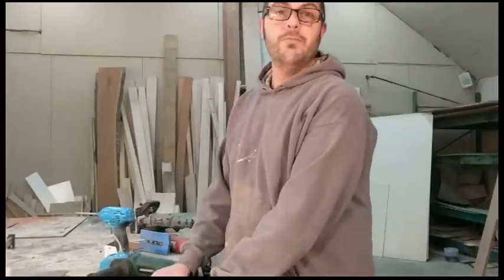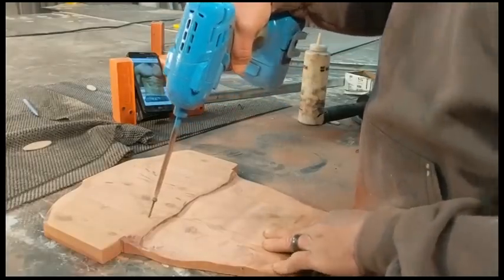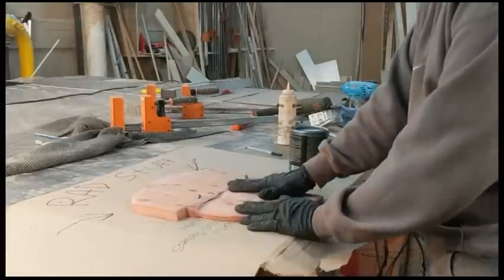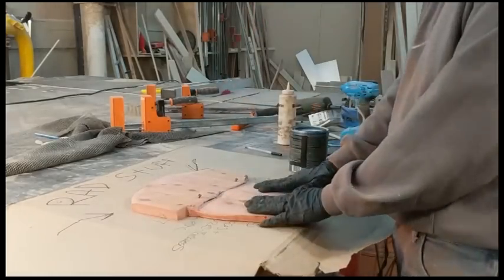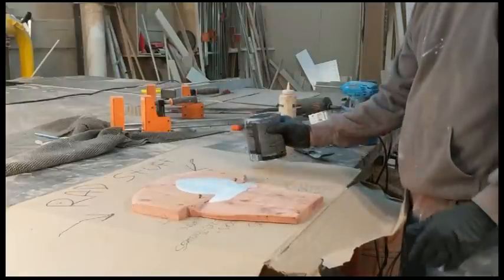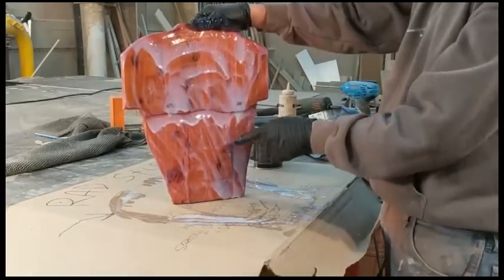Cedar Chest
Today I show you how to make a Channing Tatum  Chest out of cedar. Building a Cedar Chest for a loved one is serious business and I will show you all of the tips and tricks that you need in order to construct a nice cedar chest.